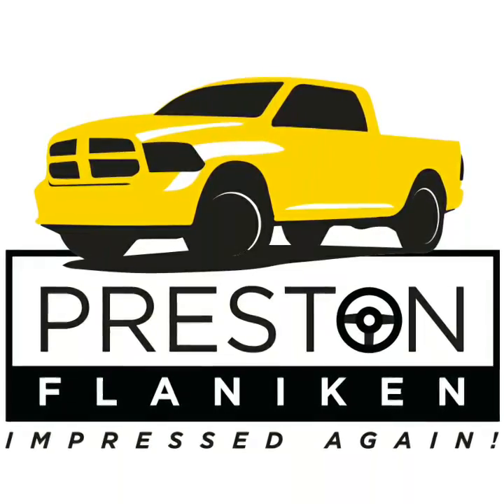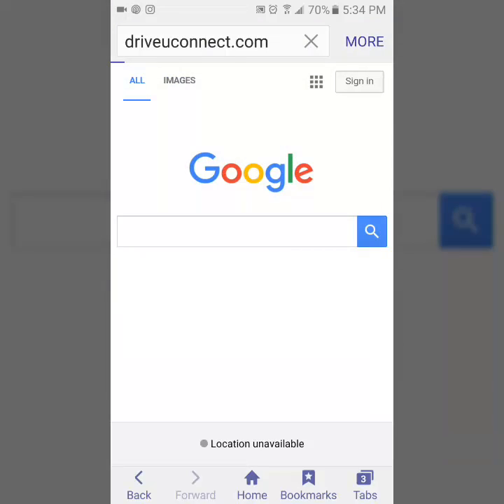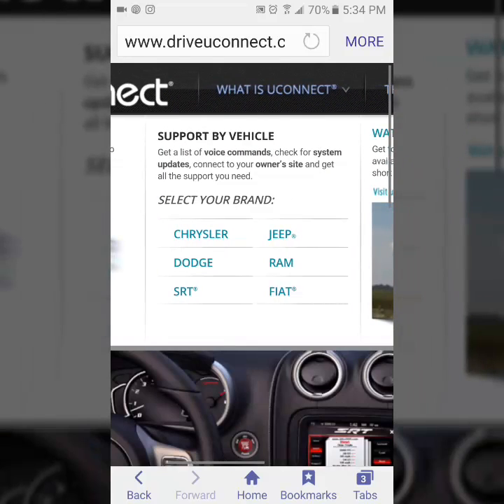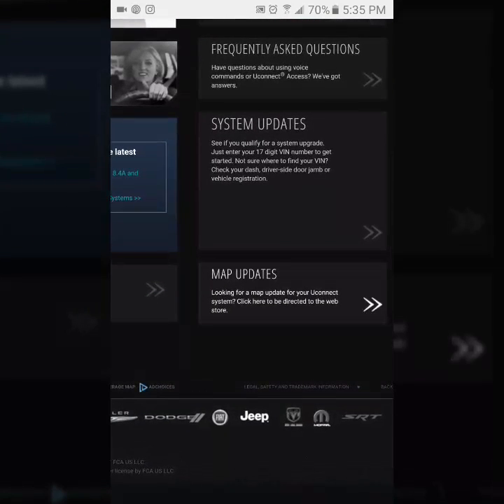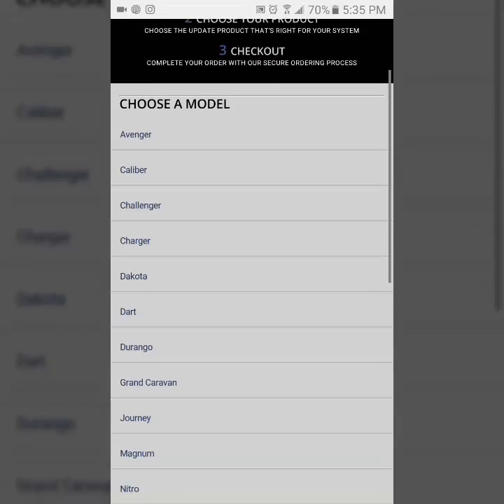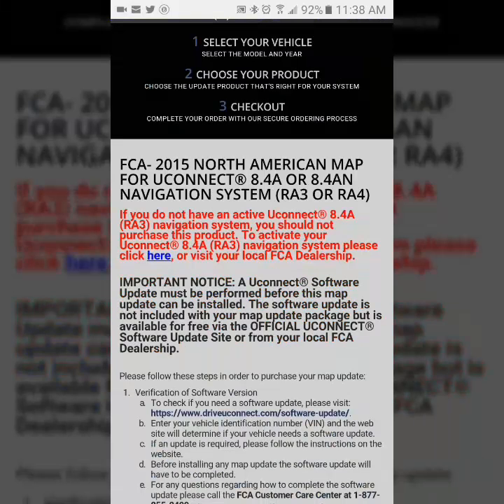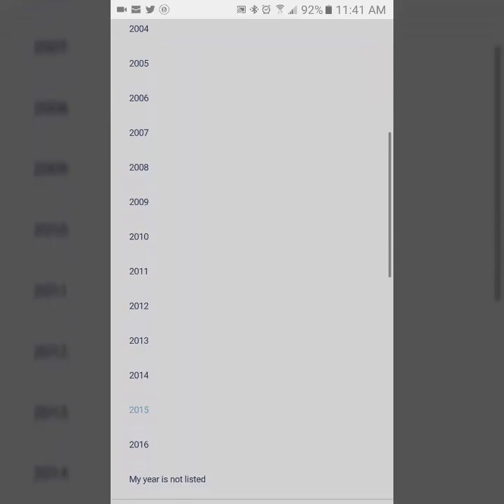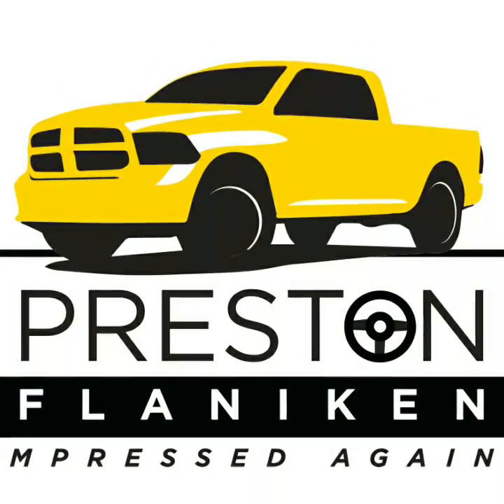UCONNECT 4 NAVIGATION | Are your maps updated? | How to check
UConnect Navigation: Are your maps updated?

Hey everybody, it’s Preston Flaniken with Stanley Dodge in Gatesville, TX. I’m going to do a quick tutorial on how to find out if your navigation system is the most up-to-date.

What we want to do first is get online and go to driveuconnect.com. Once we've opened up that page we need to look in the upper right hand corner for where it says help and support. Then we are going to click on that and then scroll over or move the cursor over to select a brand.  At this point it doesn't matter which brand which choose.  So what I'm going to do is choose the Dodge brand.  Now we go to the lower right-hand corner on this page and we find map updates.  We want to click on map updates.  once you're finished loading we get to choose our brand. Now we need to be specific about which brand we're looking for here.  I'm going to click on Dodge and we're going to look for a Dodge Durango.  There's a Durango.  Now it's going for to prompt for the year we're going to choose a 2014 Durango. We get the message indicating that there is a map update available. All we need to do now is follow the instructions to download the update.

Going back we're going to choose a different vehicle this time a Dodge Charger. I'm going to find a 2015 Charger and we get a message it indicates that we have the most recent Map update. As you can see it's a very easy process to find out if your maps are the most recent ones for your navigation system.

Checking to see if you have the most recent maps for your vehicle's navigation system is simple.  This tutorial shows you how to check for map updates.